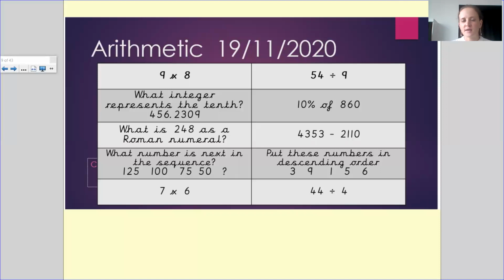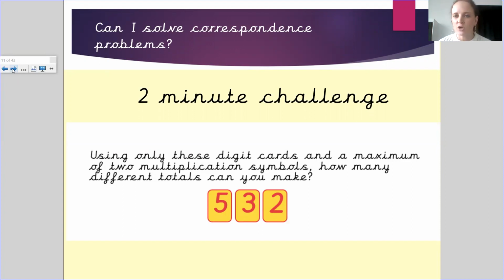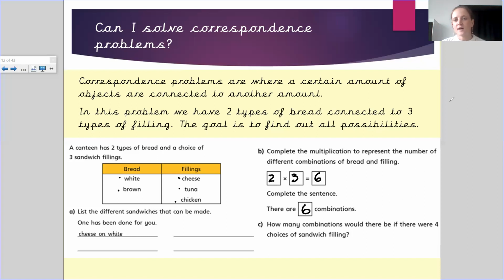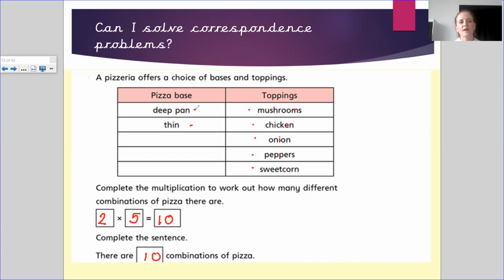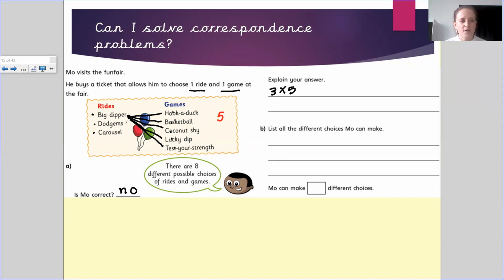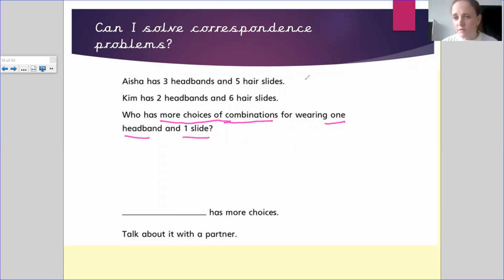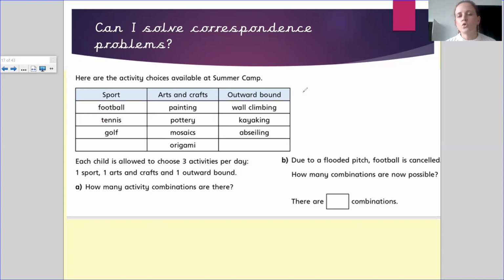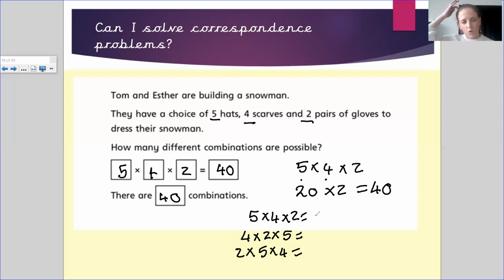Year 4 19th January Maths Mae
In this lesson, Mrs Van Huffel explains what we mean by correspondence problems! Please be sure to upload any work onto Tapestry by 4pm.